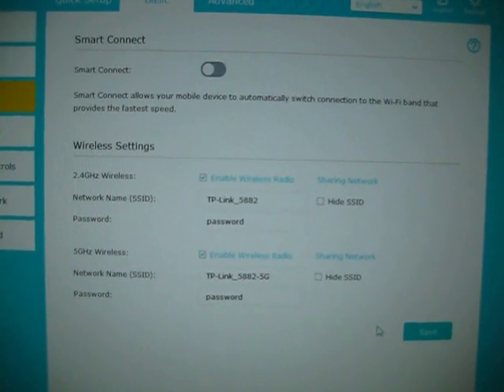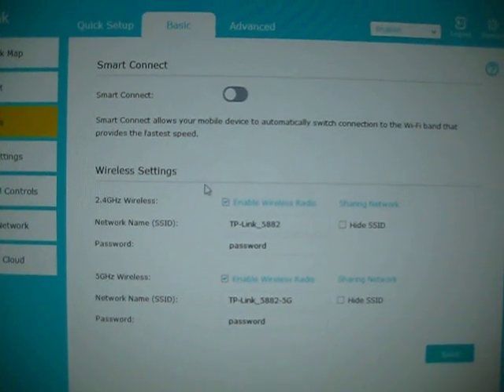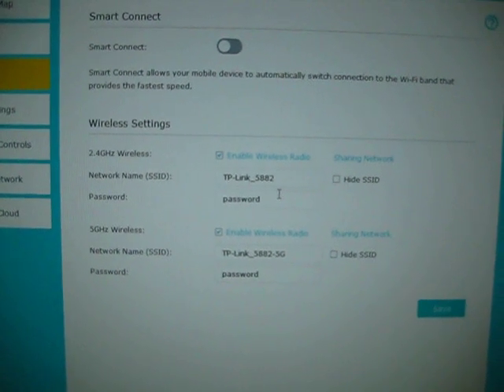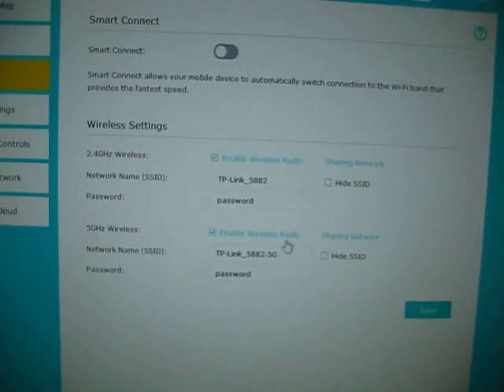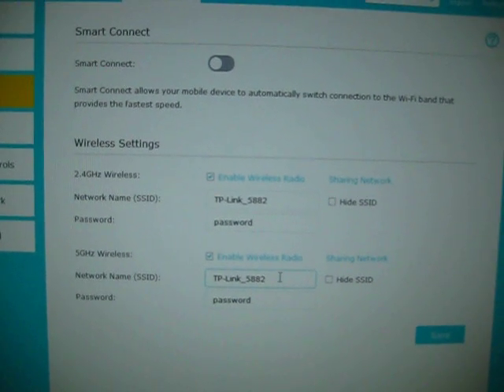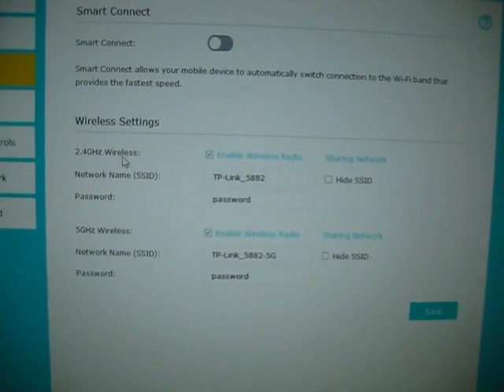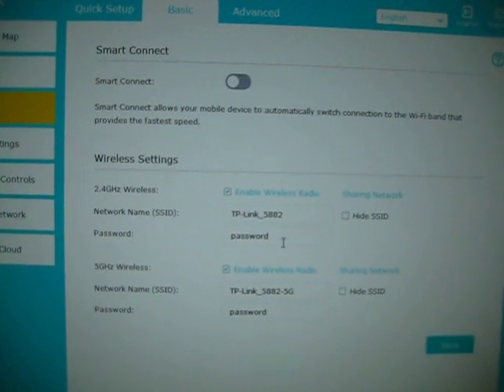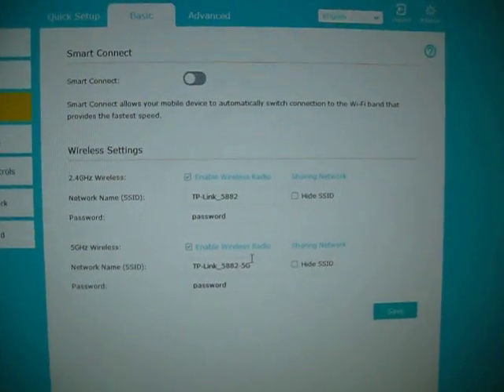TP Link Wi-Fi router 5GHz not working FIXED !!! SOLVED !!!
(Update Feb 2022)
Here's a little clarification as I made this video on the spot after hours or days of frustration.
Your 5Ghz and 2.4Ghz each have their own user name and password and you sign on to them separately.
If you turn on Smart Connect, they get combined into one log on and the router decides what device gets 5Ghz or 2.4Ghz.
If you turn off Smart Connect, 5Ghz & 2.4Ghz will then be separate, BUT THEY WILL NOW HAVE THE SAME USER NAME AND PASSWORD.
You must assign a new user name and password to one of them before they will show up separately on your devices.

This fix doesn't seem to be the problem/fix for everyone, I have the AC1900 Archer C90 model, with the latest firmware.
Keep in mind that the 5Ghz has a much shorter range than the 2.4Ghz.

Note: I say in the video, channel name, but it is both name and password. Sorry for the omission.

Also, my passwords were the same (factory default) at the time. I don't know what the results would have been with different passwords. Feel free to chime in below.

I just purchased a TP-link C90 AC1900 WiFi router and have been very happy with it until this morning. After going into the dashboard and customizing some settings, the 5GHz channel was no longer available on any of my devices. Google searches were of NO help, most people listed their solution as REFUND. I seem to have found the problem (and TP-link, if you are watching this, please add this info to your database, your customers will thank you for it).  Smart connect will overwrite the channel name and password and you simply need to manually change them back (or make up completely new names). If both names / passwords are the same, the router will remain in smart connect mode and only one name will appear on your devices.
I'm glad I figured this out because I really like this router.